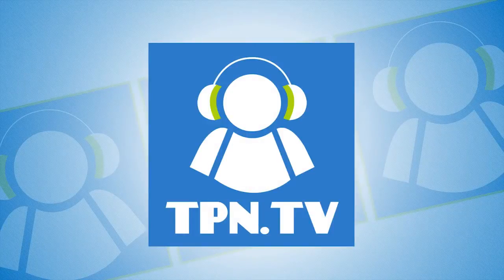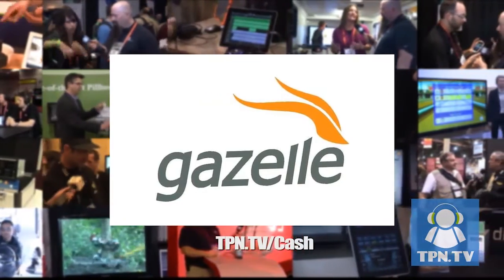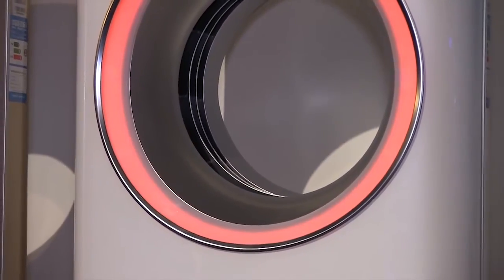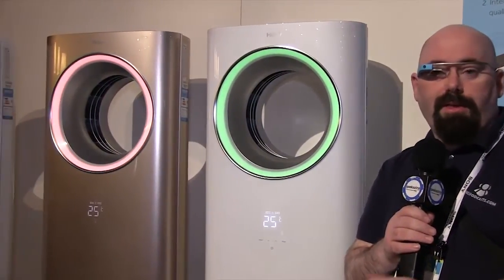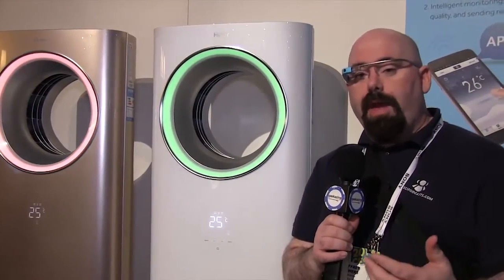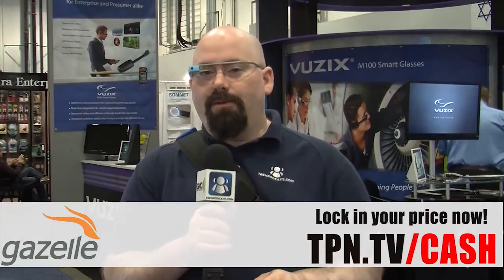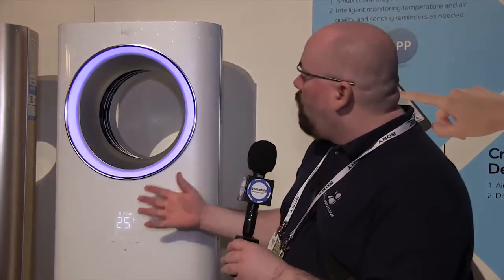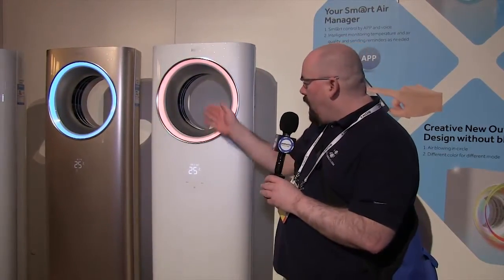CES 2014: Haier Aero Series Room Conditioners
Haier was at CES debuting the Aero Series room conditioners. Hot or cold air with bladeless fan technology.